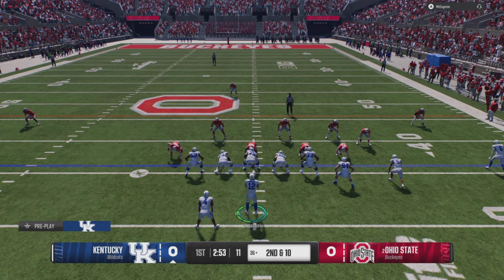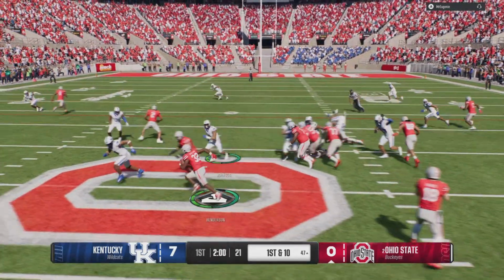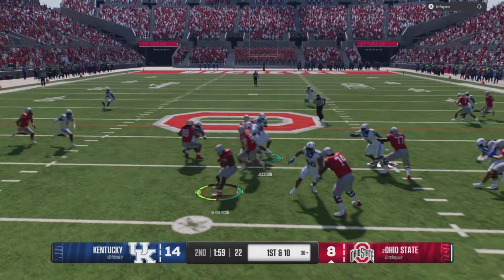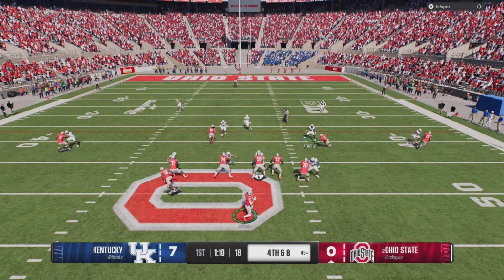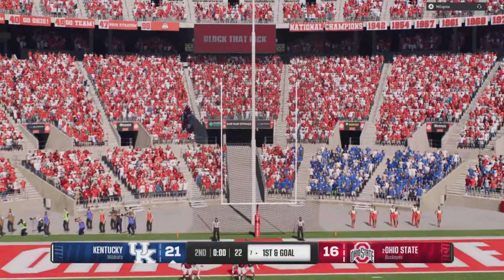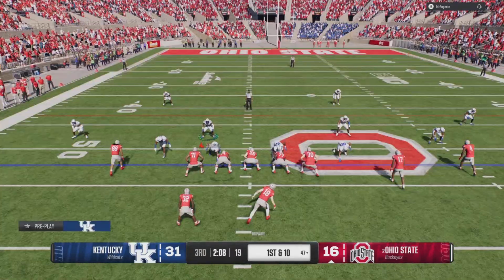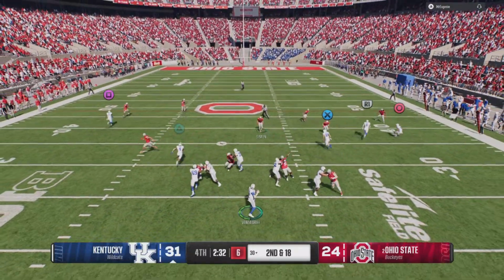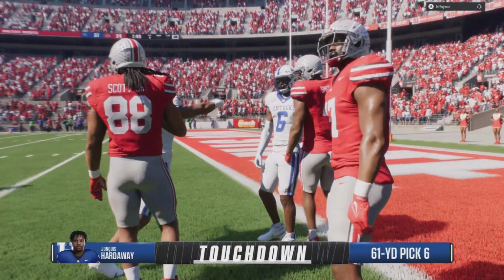College Football 25 Better Your Play Series Breakdown Ep 3